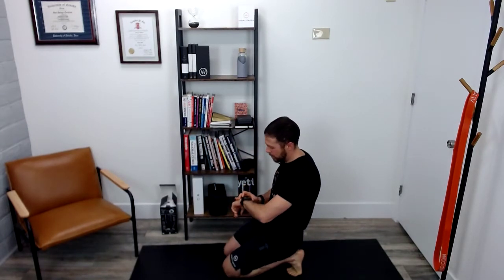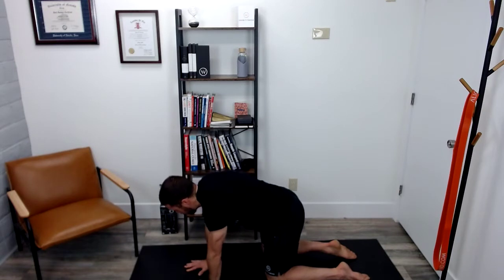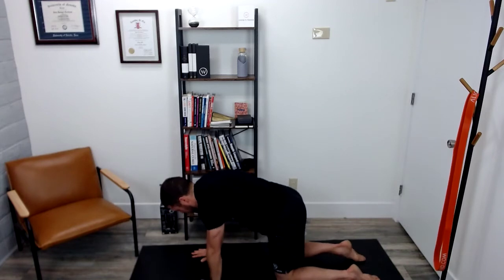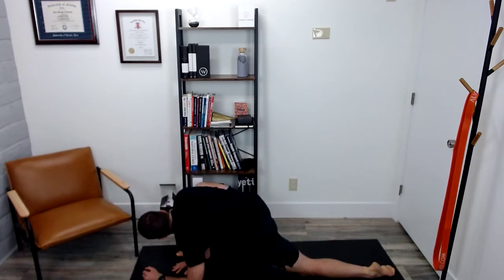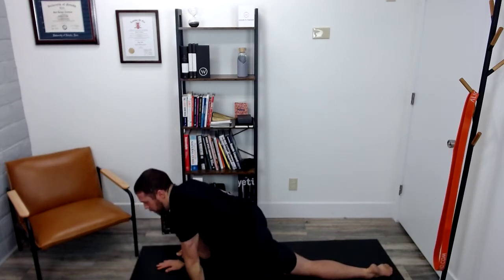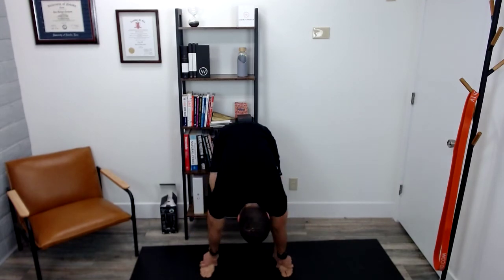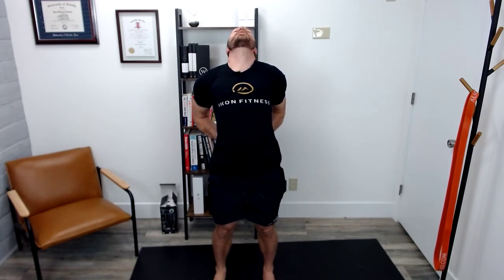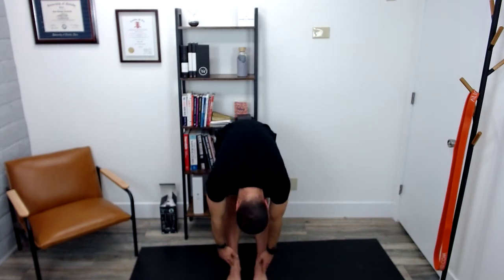Joint Prep Demo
This is my daily 10 minute Joint Prep that you can following along with!